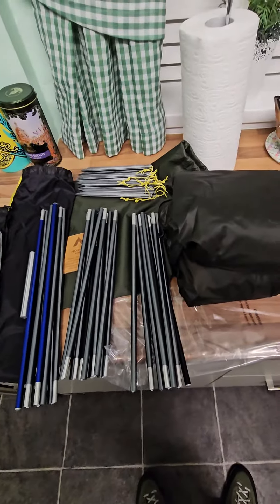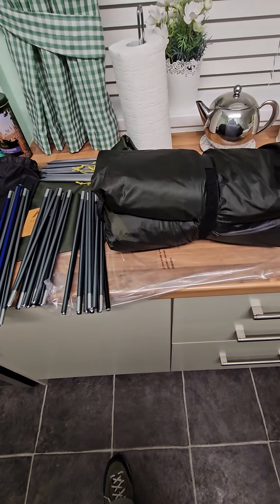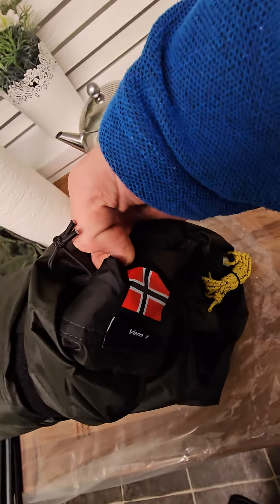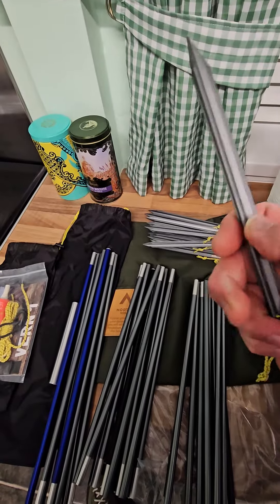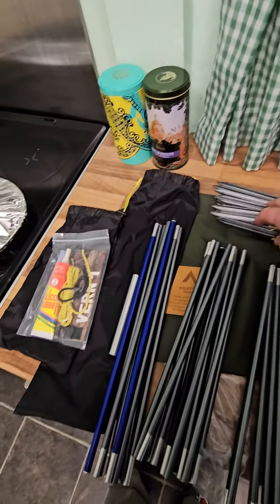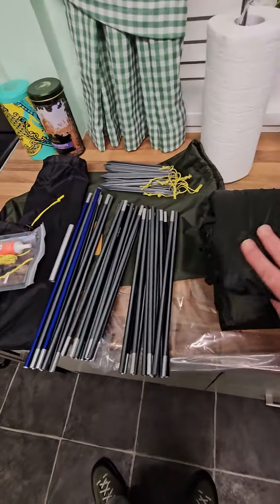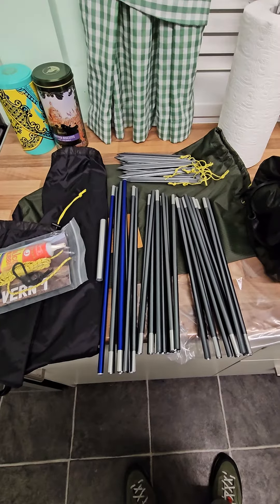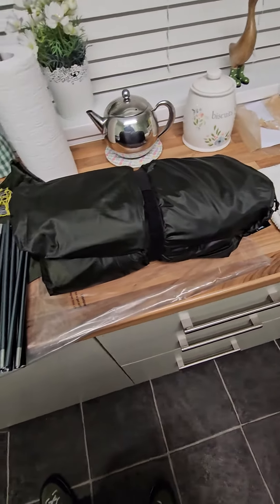It's arrived. the new Nortent Vern 1.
ordered 30/01/24 the Nortent website said they wouldn't ship until 25/02/24 but its arrived today. too late in the day to set up right now so hopefully tomorrow. for now here's what you get in the box.